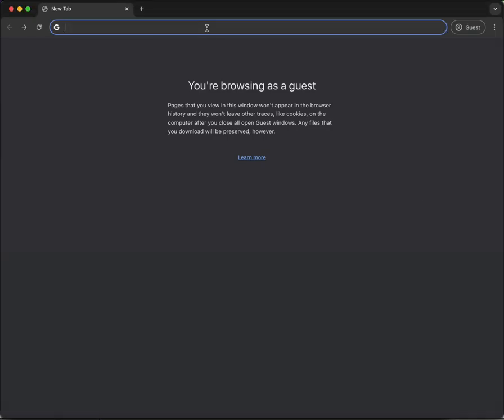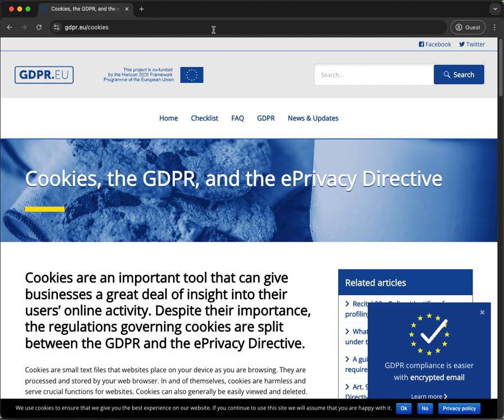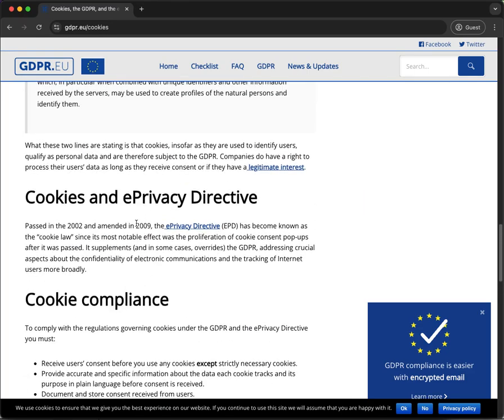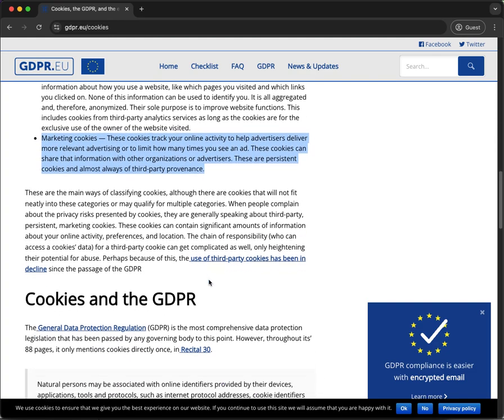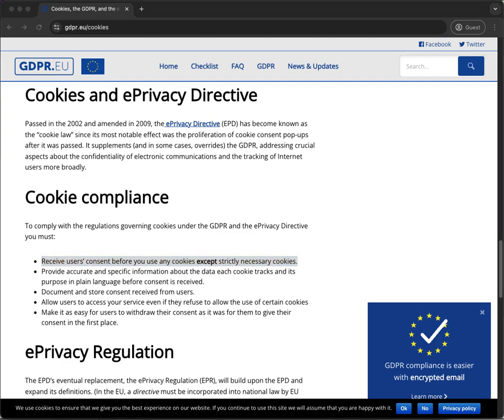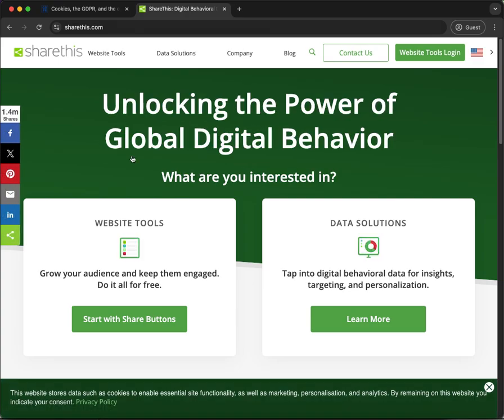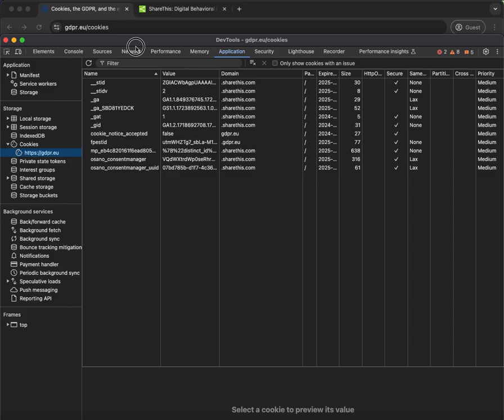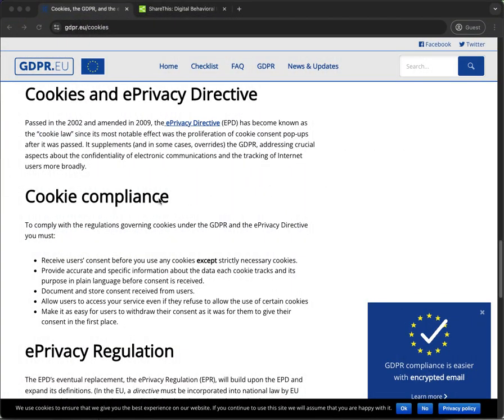GDPR Cookies page does not comply with GDPR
Example for violation of GPDP cookie rules by the site that explains what the rules are!